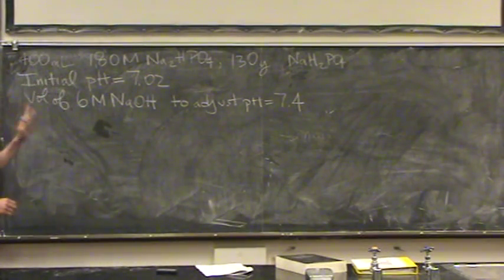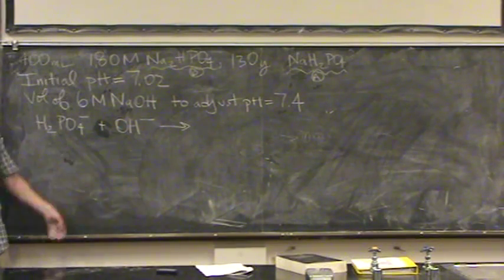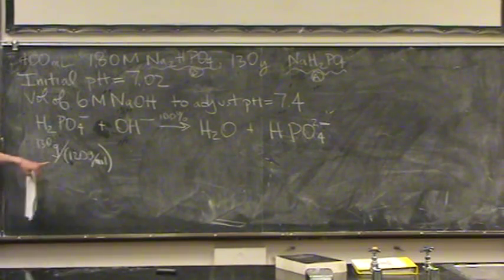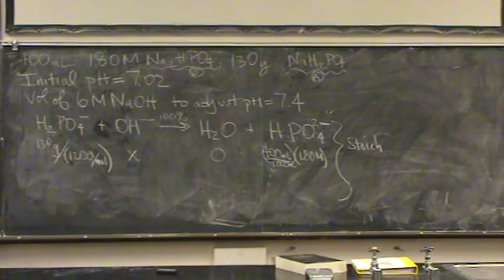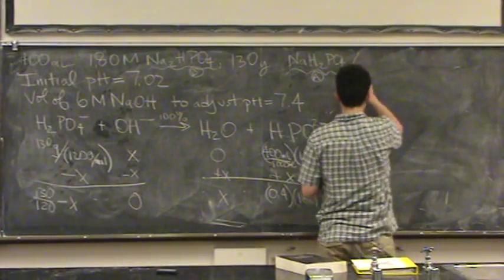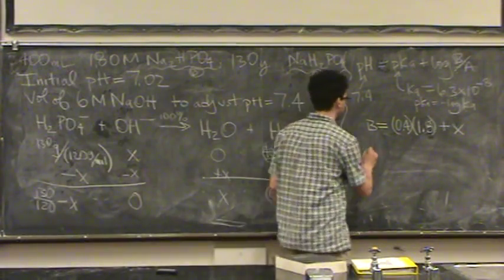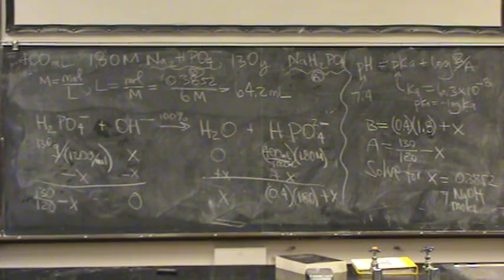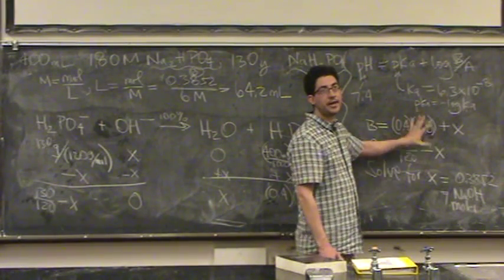Buffer 5.mpg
A difficult buffer problem where the pH is given and one must solve for the amount of strong base needed to change the pH.